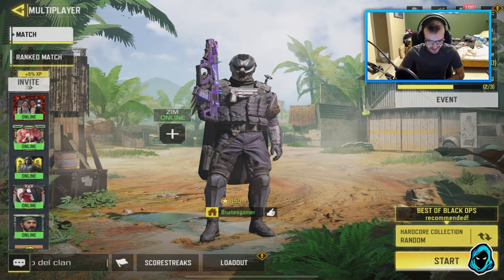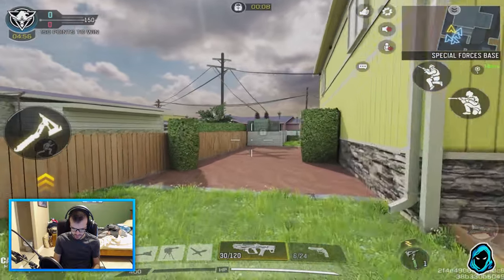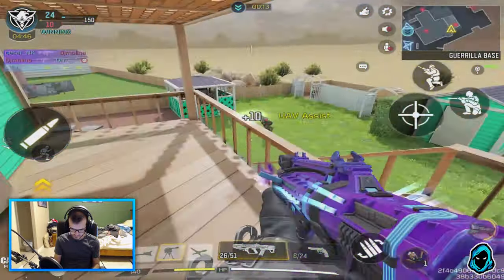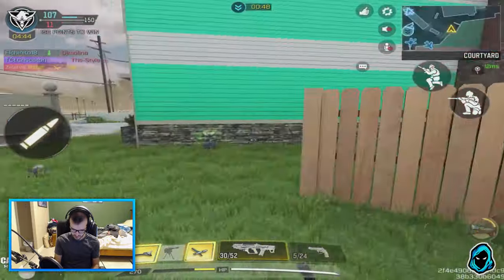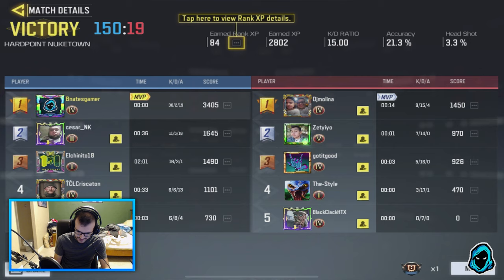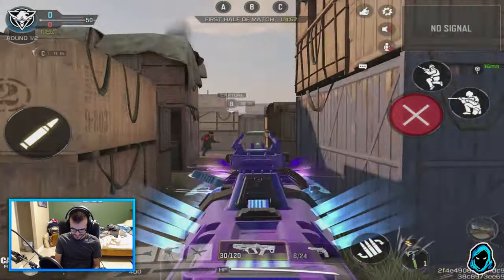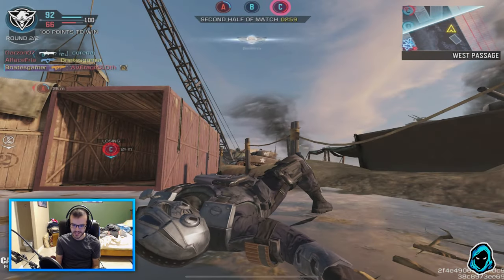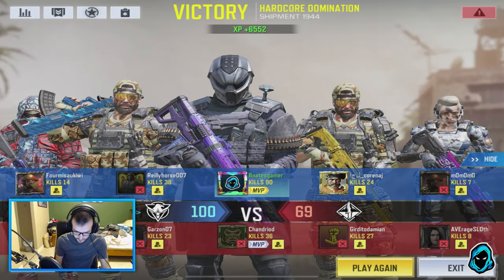“BEST CHARACTER SKIN!" - LEGENDARY AGR GAMEPLAY | Call of Duty Mobile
LEGENDARY AGR!